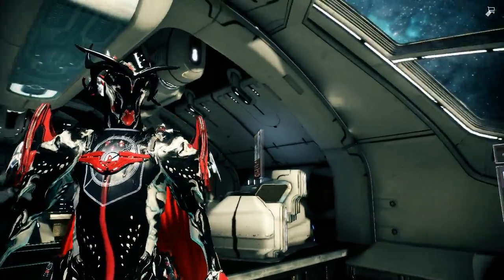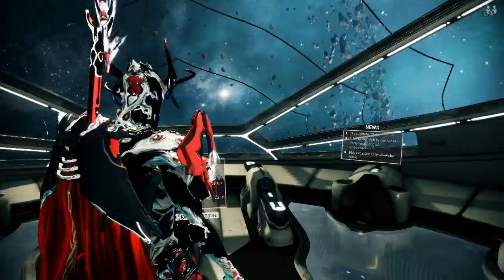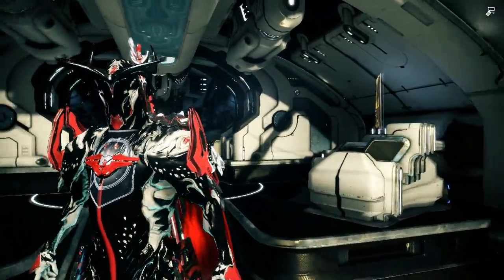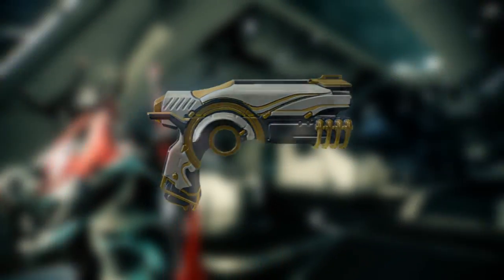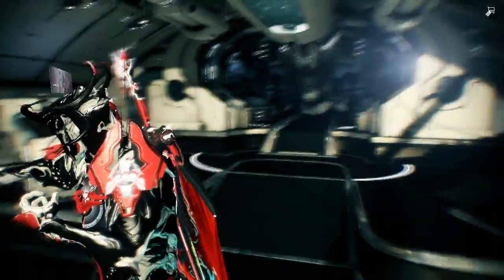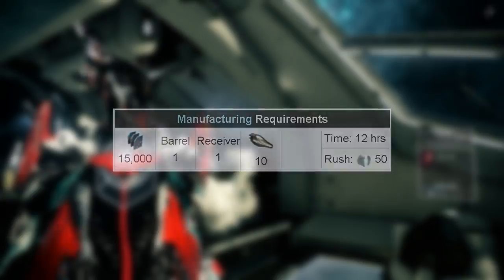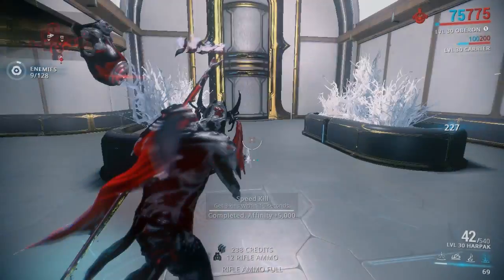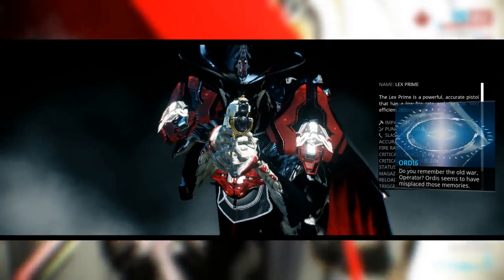How to Get LexPrime - Warframe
~A Rating Would Be Much Appreciated~

-Links- FOLLOW ME FELINES!